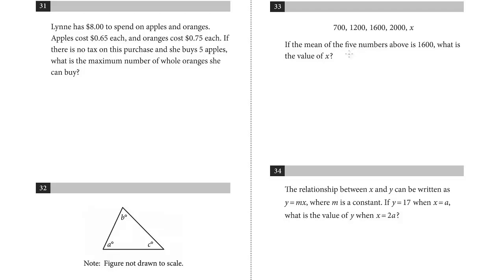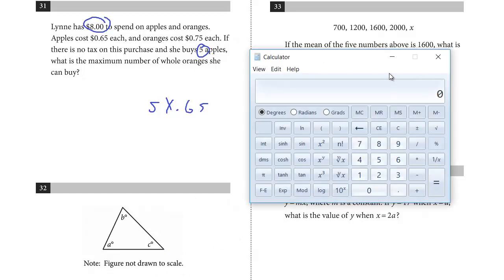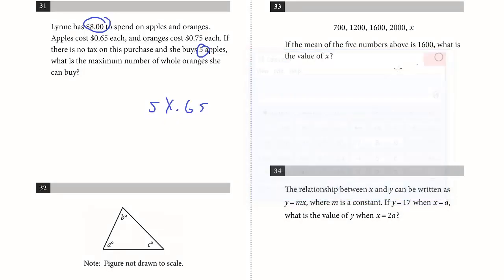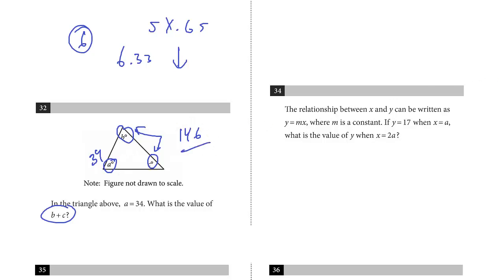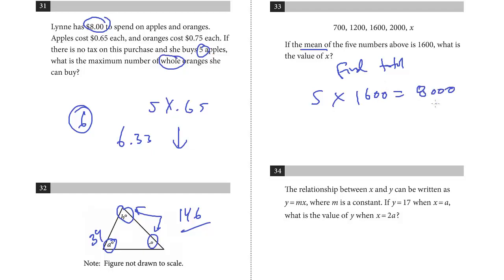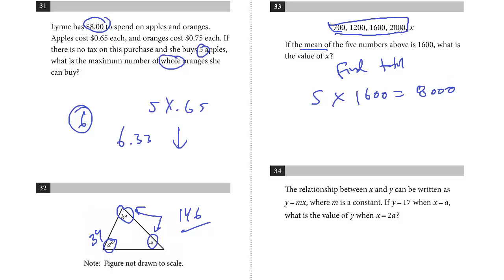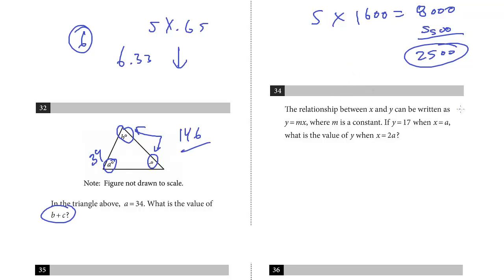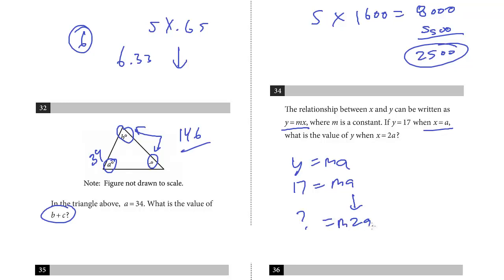SAT Test 10, Section 4, 31-34